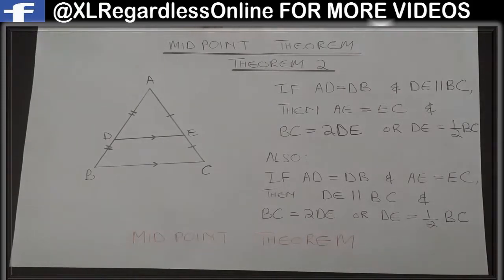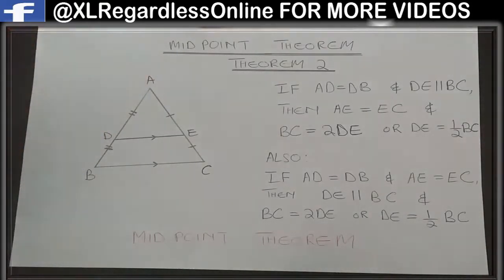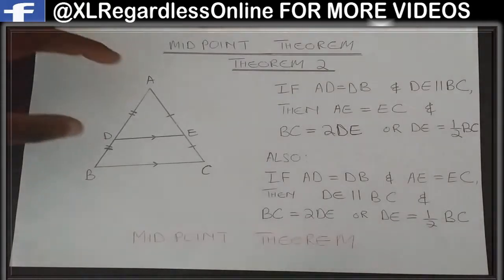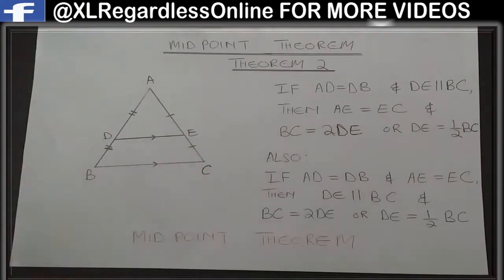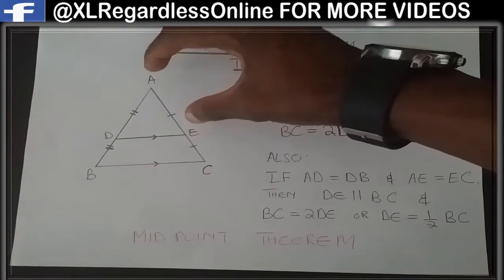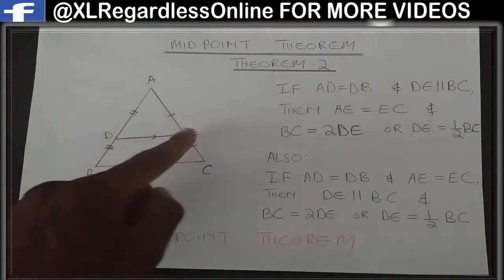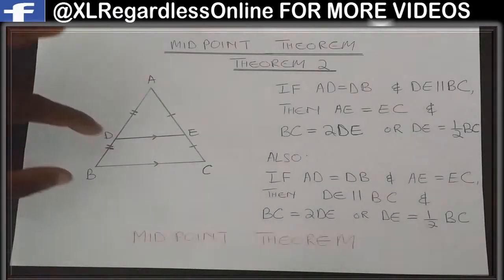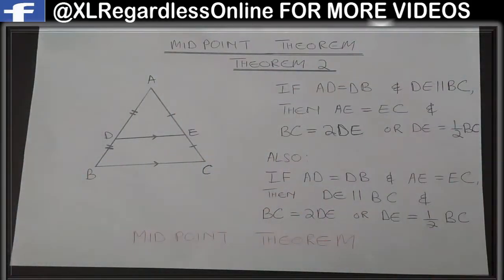Video Tutorials 5 SIMILARITY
This is a video on similarity of triangles for grade 12